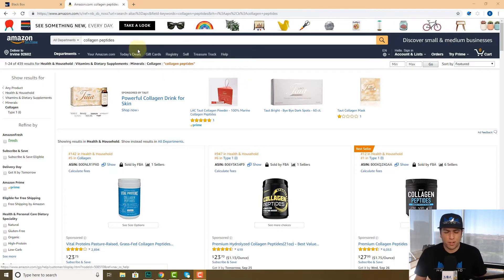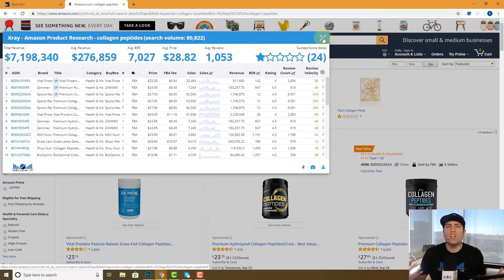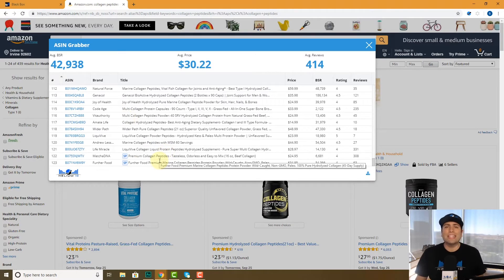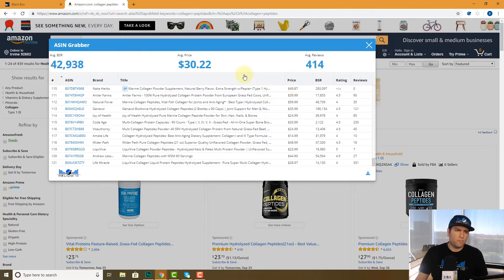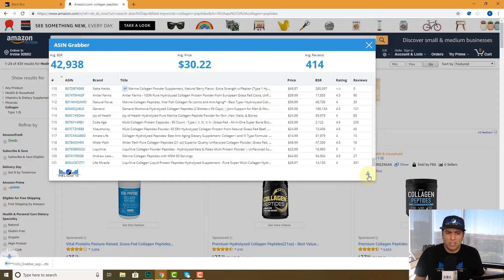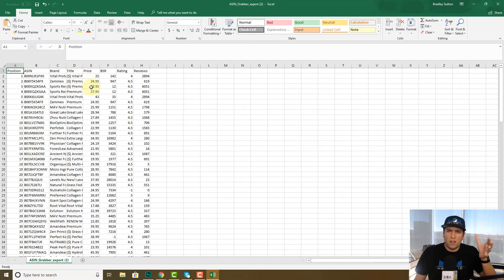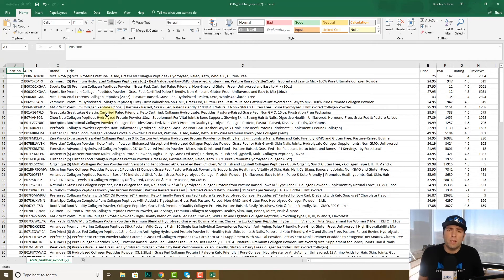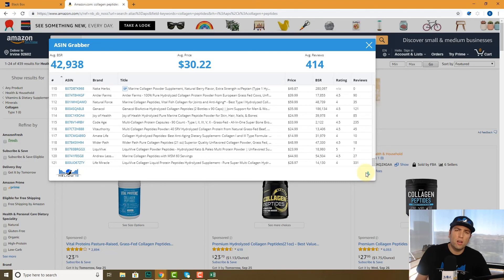Easily Get Top 100+ Products Ranking for Keywords with ASIN Grabber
Get a Quick Glance at the Top 100+ Products That Rank For a Specific Keyword with Helium 10's ASIN Grabber!

While Xray provides detailed estimated information on rival ASINs, the Helium 10 Chrome Extension also provides ASIN Grabber, which provides a broad overview of what products are currently ranking on page 1-4 for a particular keyword.

Use this information to narrow down your real competition for keywords to research further in Xray.

If you're not a Helium 10 member yet and you sell on Amazon, what's holding you back?